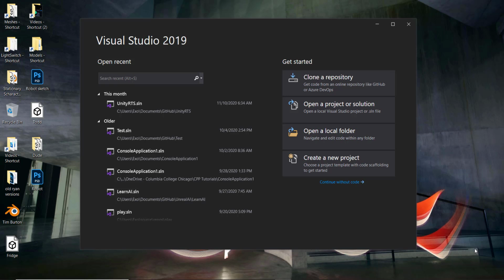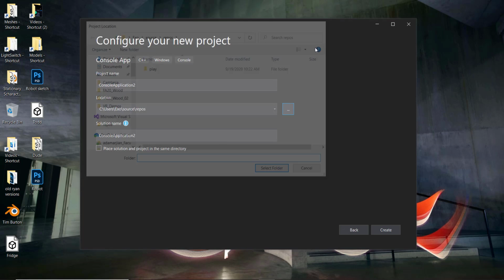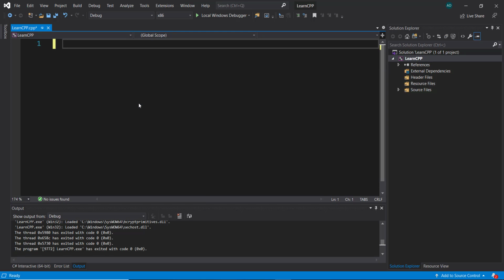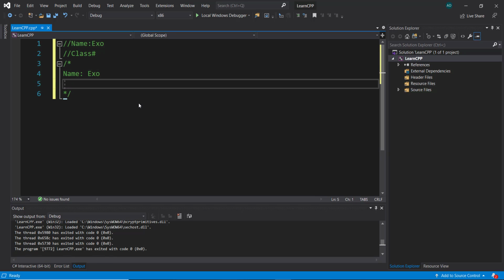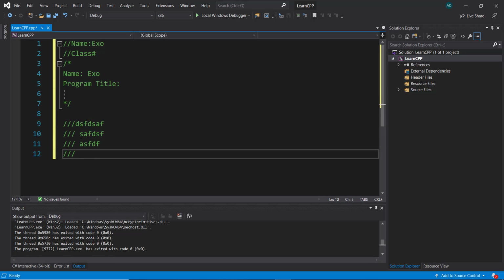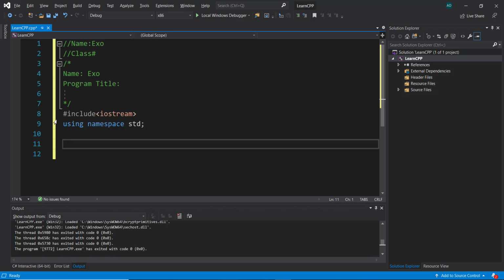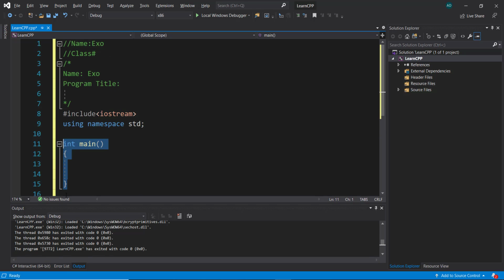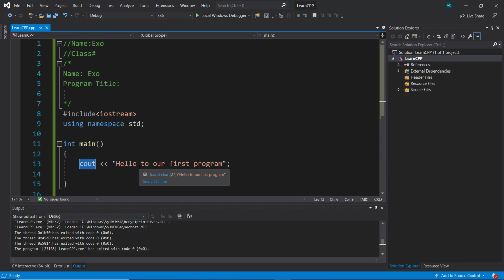01 C++ Basics Cout